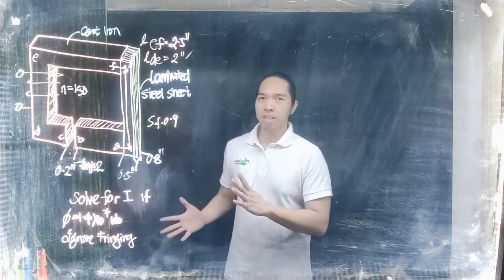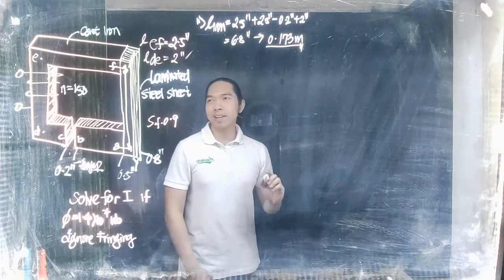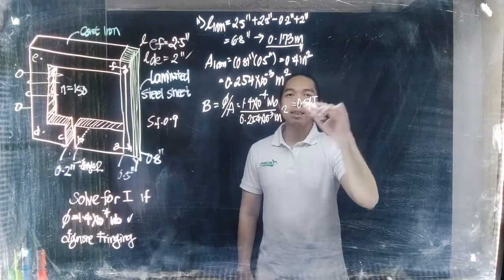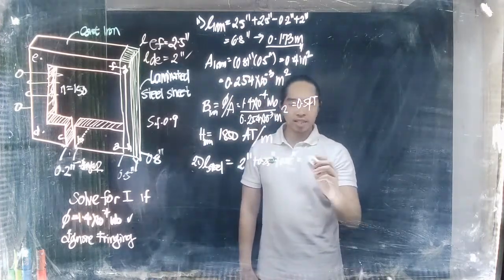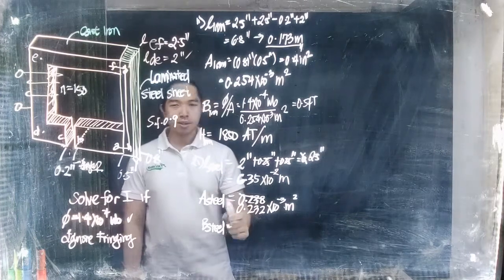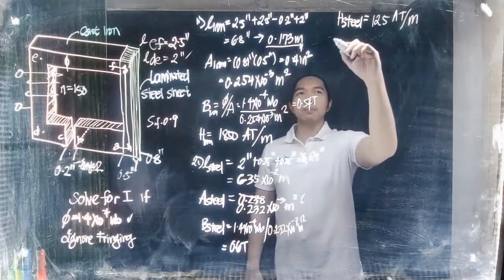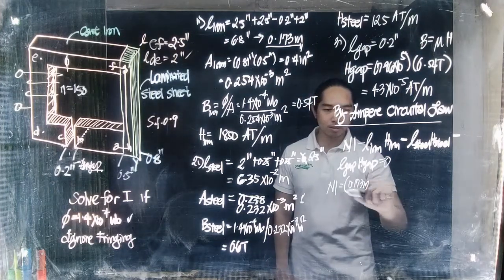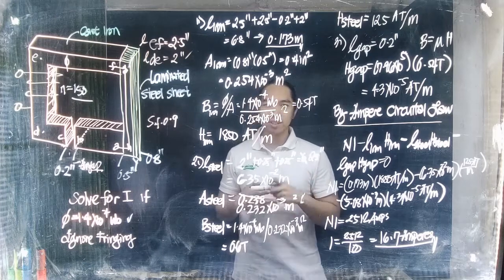Magnetic Circuit Sample Problem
Some Video Clarifications,

The Cross sectional Area of Iron should be 0.258 not 0.254

The Cross sectional Area of the steel is obtained by multiplying 0.258 by the stacking factor since it was stacked with the other material. (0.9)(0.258)